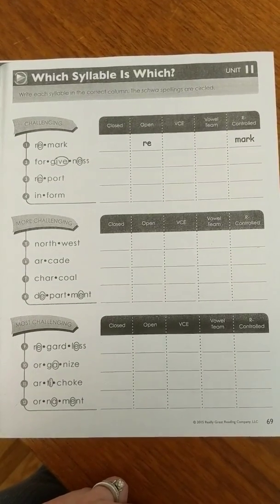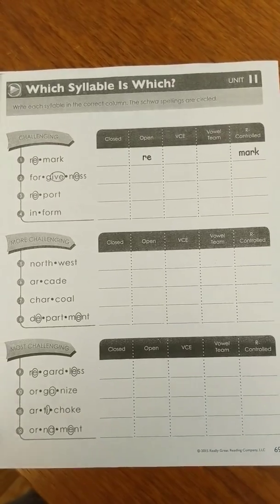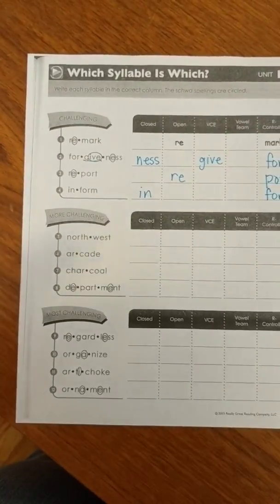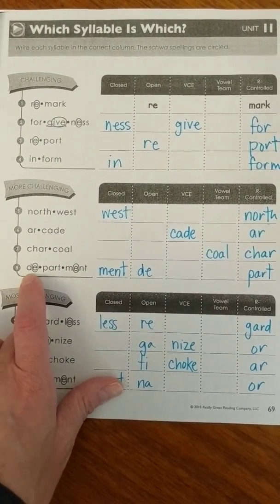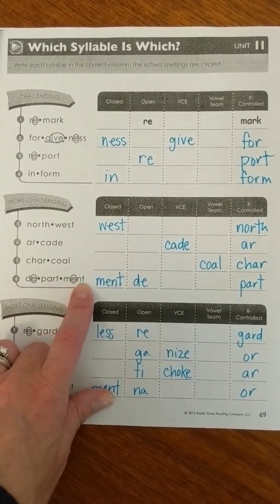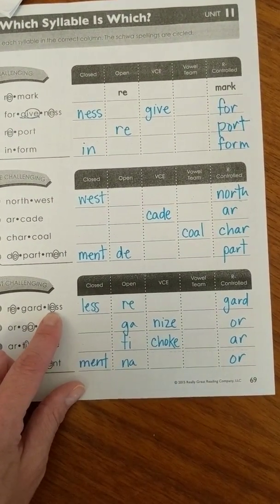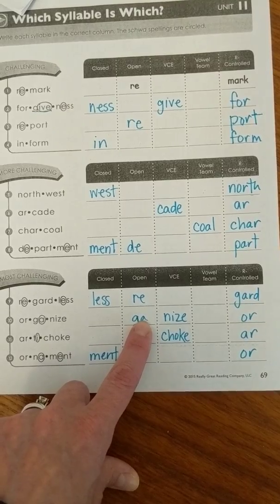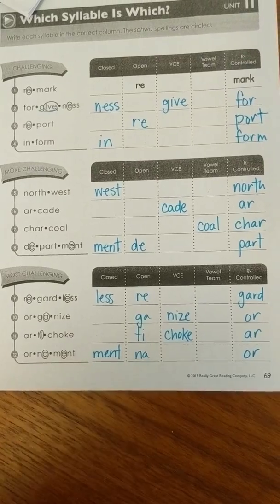Week 3, Phonics Unit 11